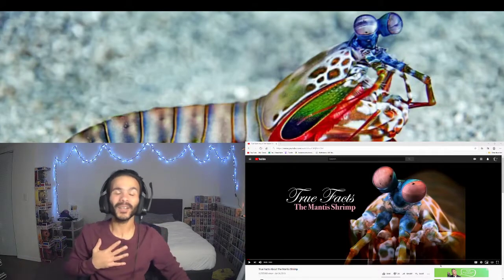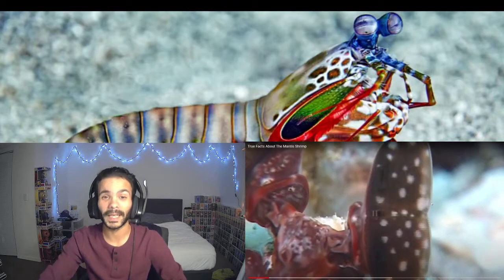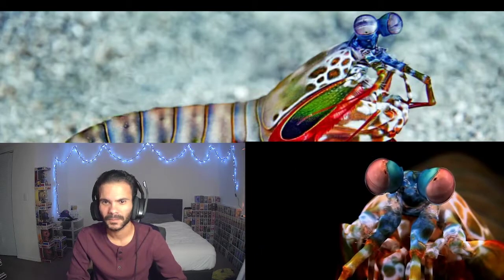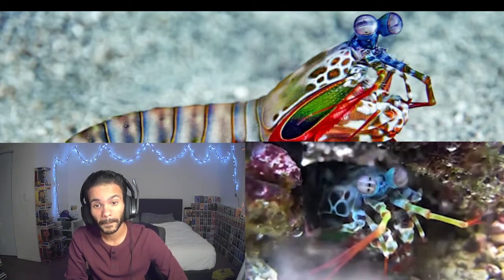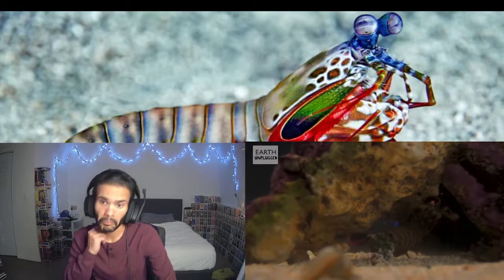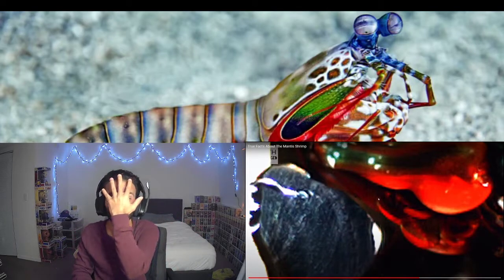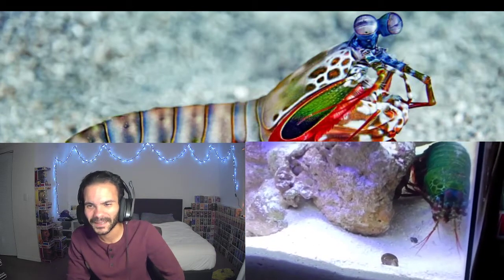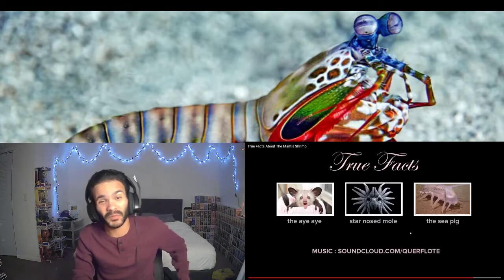True Facts About The Mantis Shrimp Reaction Hollows Grim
why did mother nature make something like this lol